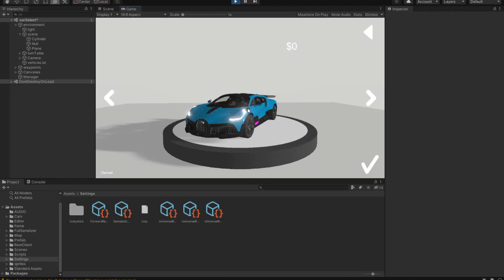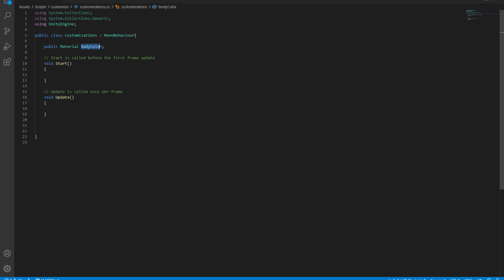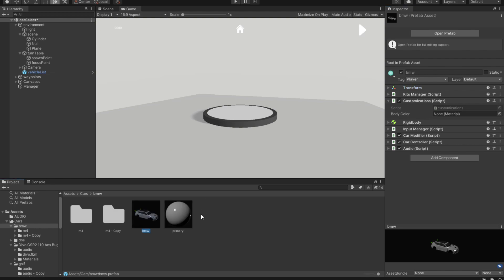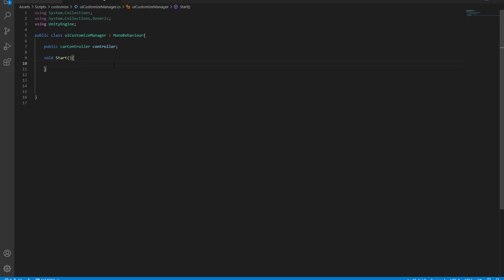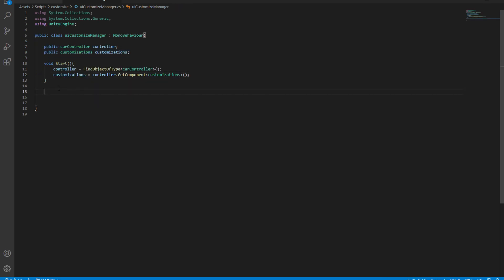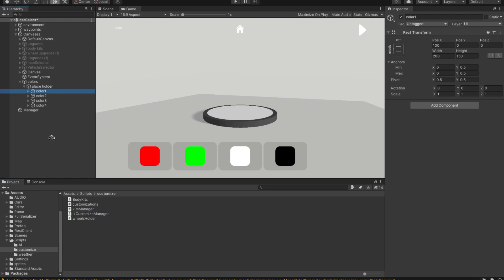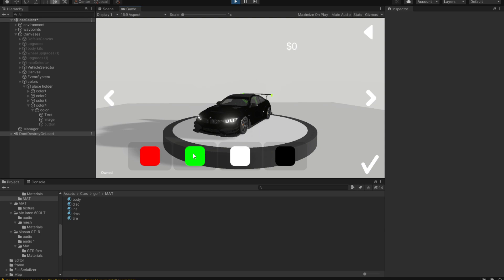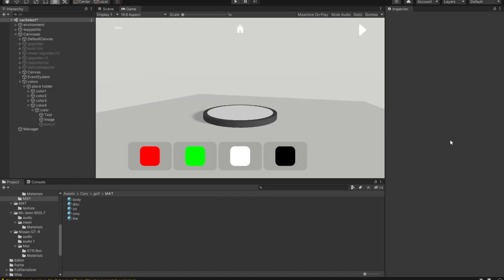Change Color In Unity 3D